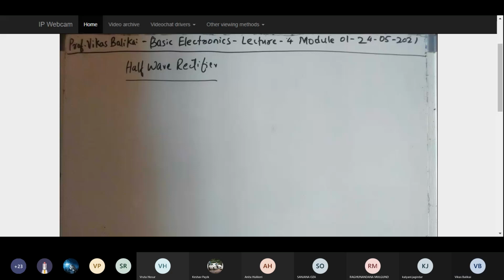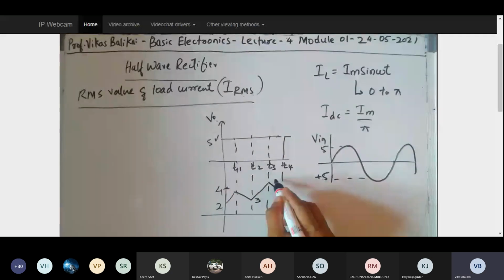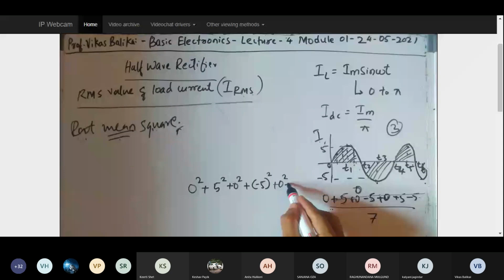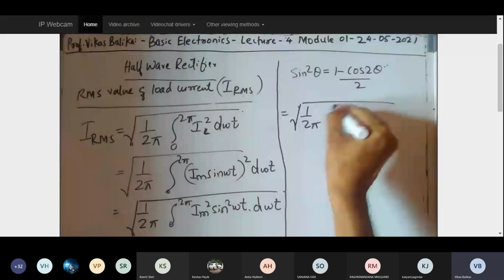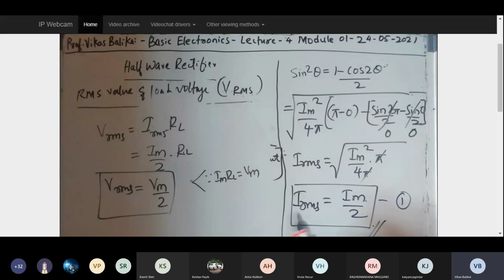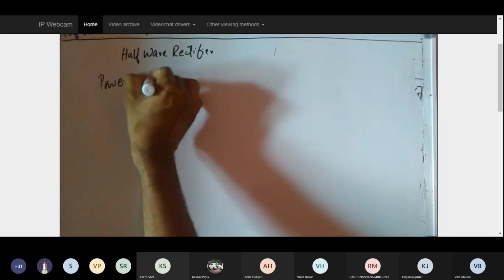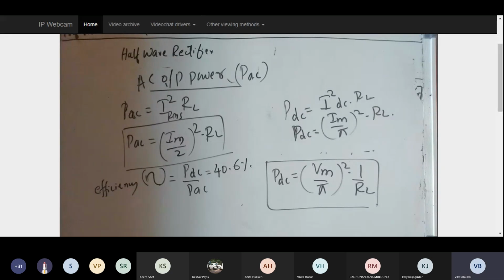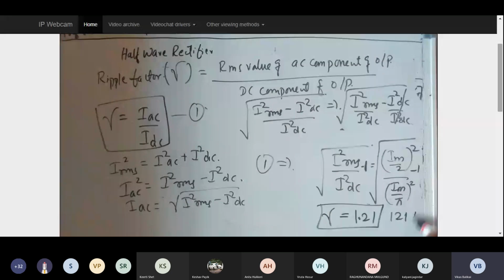Basic_Electronics_Lecture_04_Module_01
Half Wave rectifiers-Derivations